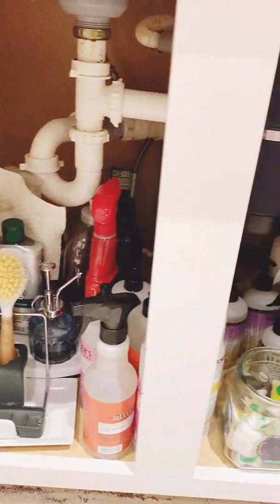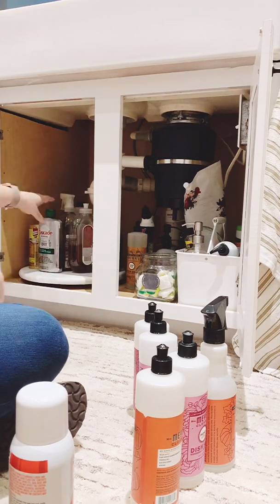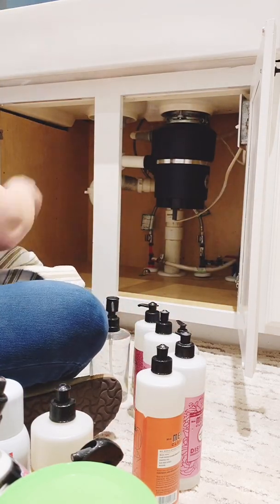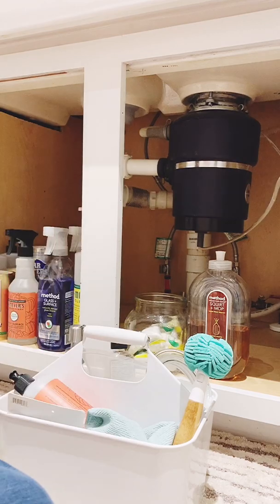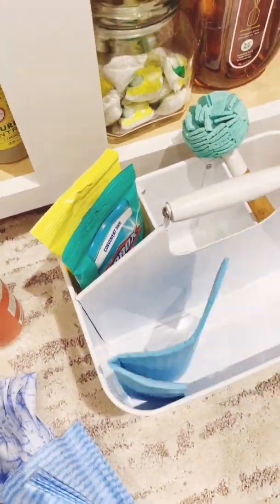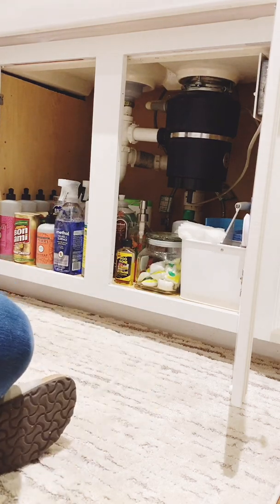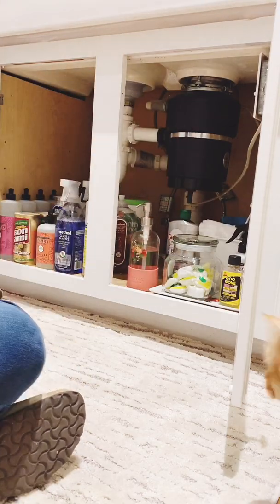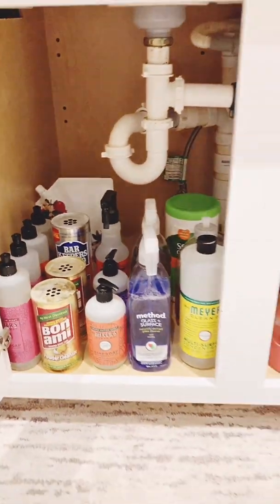Organize With Me | Sink Edition | 2019 | Robyn's Southern Nest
Today I’m tackling the area under my sink. It was looking a little chaotic so I thought it needed a good clear out. I will have most of the products seen in this video listed over on the LIKEtoKNOW.it app. You can click the link below and it will take you straight there.

Mailing Address:
Robyn Davis c/o Robyn's Southern Nest

Cleaning Products from Grove Collaborative

Equipment I Use:
Studio Lights

Hi I’m Robyn and I’m a Home Décor Blogger . I live in Georgia with my husband and two rescue cats. Here I’ll share my home décor, DIYs, recipes, and cleaning videos!